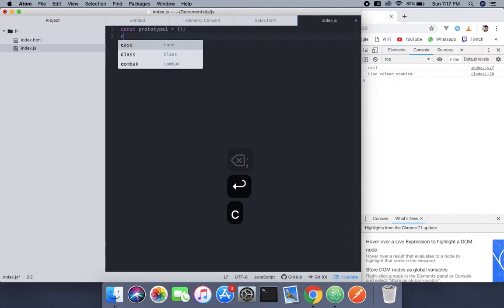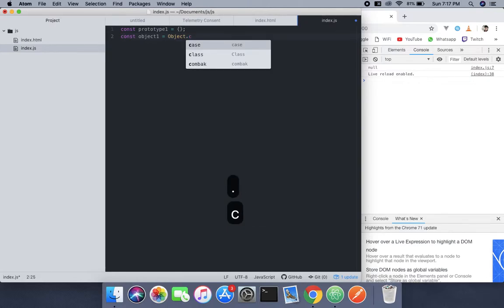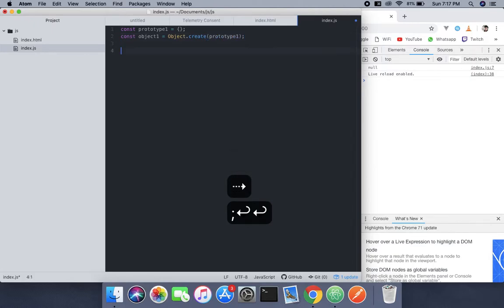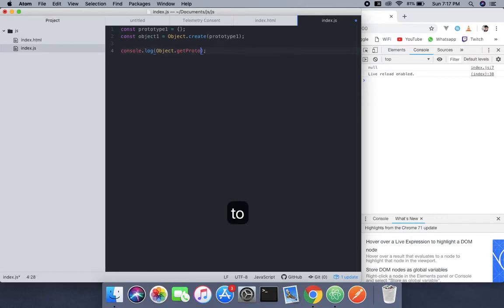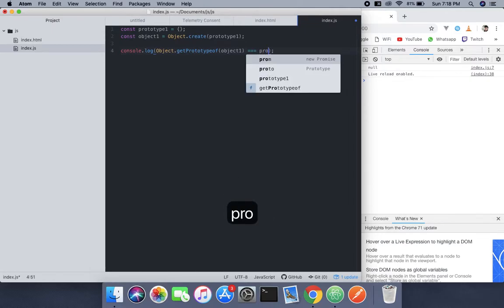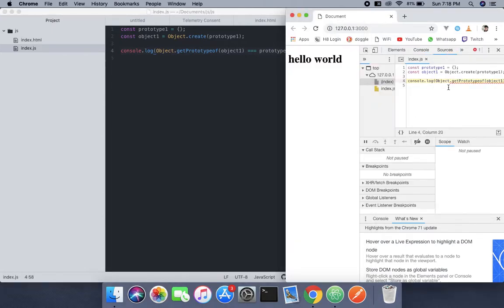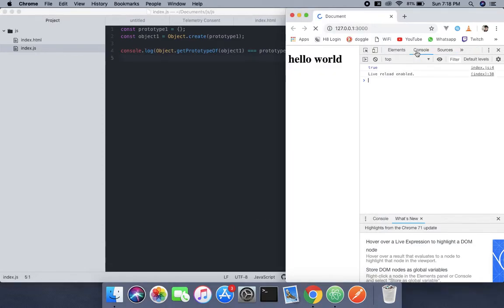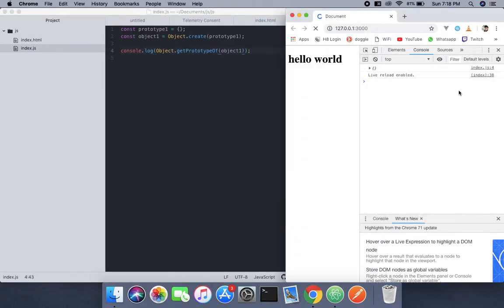Object.getPrototypeOf()-JavaScript Functions-ES6/ECMA2015/JavaScript 2019/JS